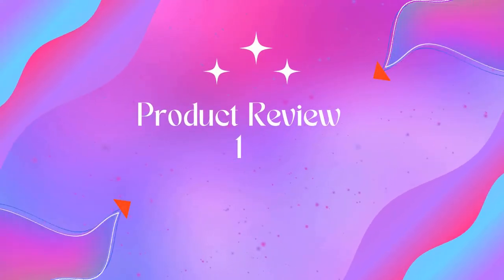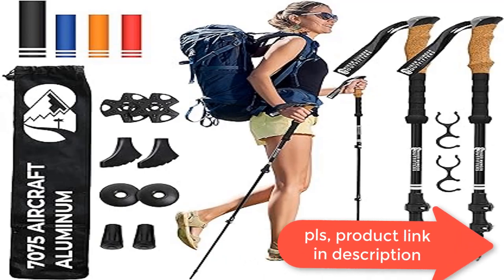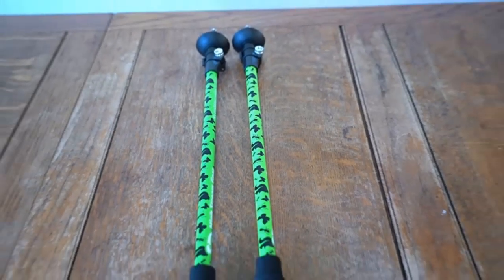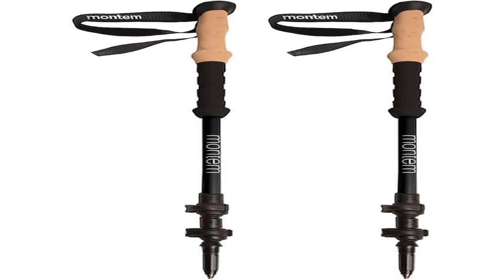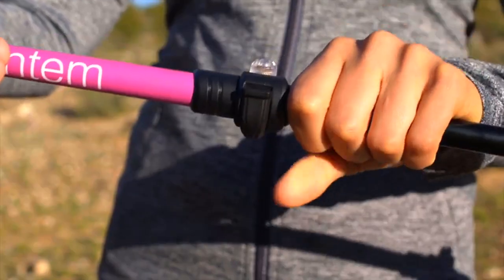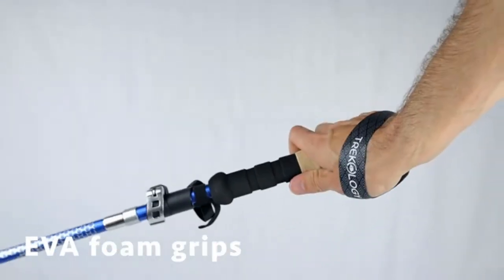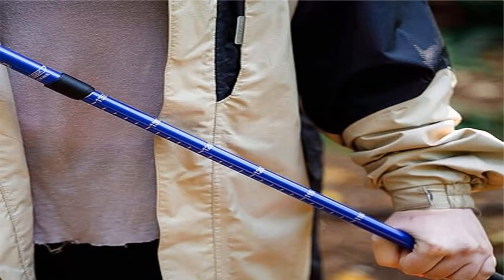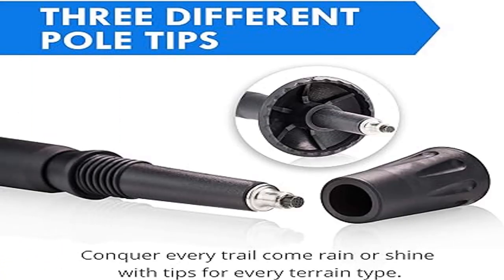Best Walking Sticks for Seniors 2023? Top 5 Best Walking Sticks for Seniors review. [Buying Guide]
Best Walking Sticks for Seniors 2023? Top 5 Best Walking Sticks for Seniors review.
~ Product Link ~
1] Product name -Aircraft Aluminum Trekking Poles by USA Brand - Ultra Strong Lightweight
us prices
2] Product name -Montem Ultra Light 100% Carbon Fiber Trekking, Walking,
us prices
3] Product name -Montem Ultra Strong Trekking, Walking, and Hiking Poles
us prices
4] Product name -Aihoye Hiking Trekking Poles, 2 Pack Collapsible, Lightweight, Anti Shock,
us prices
5] Product name -1 Pair (2 Poles) Anti Shock, Adjustable, Collapsible Hiking Poles for Trekking or Walking,
us prices

best walking sticks for seniors,
walking stick,
walking cane,
walking with a cane,
cane for walking,
walking canes,
best walking canes for elderly persons,
best walking sticks for seniors hiking,
best walking sticks for seniors 2023,
folding walking cane,